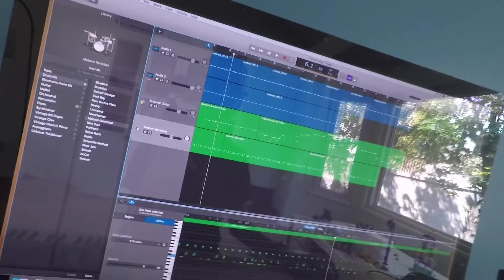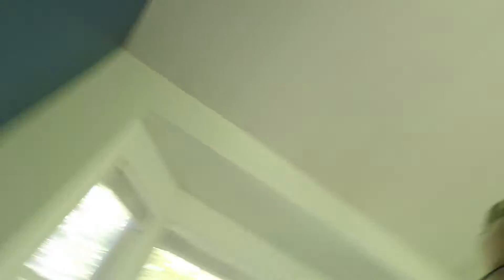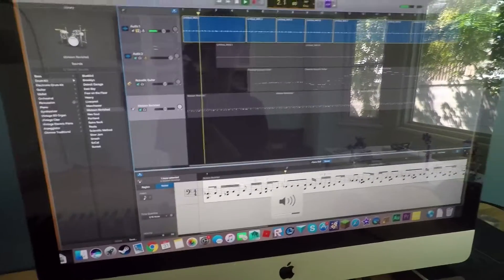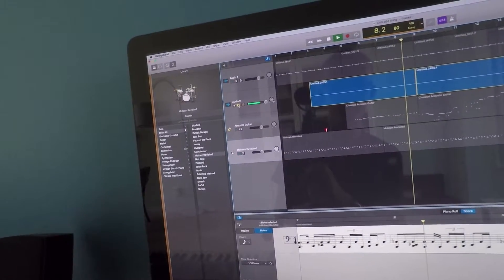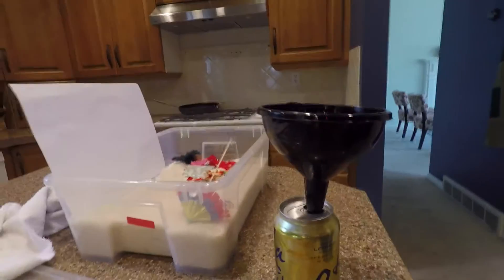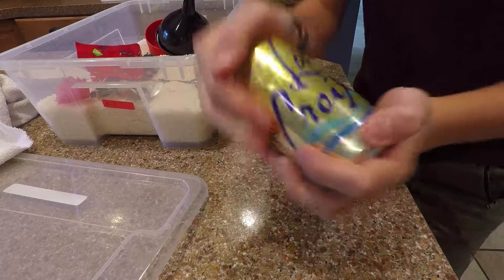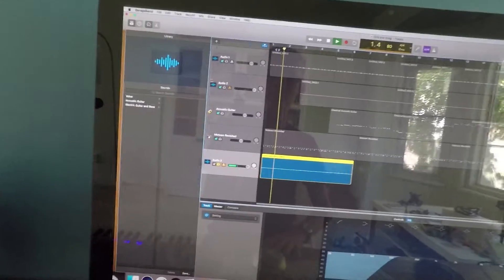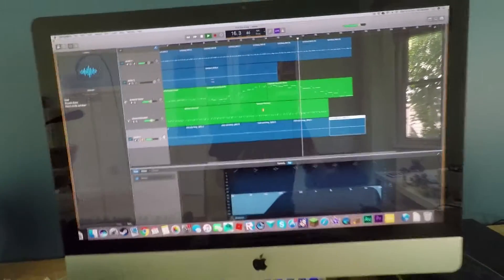How to finish a chill track